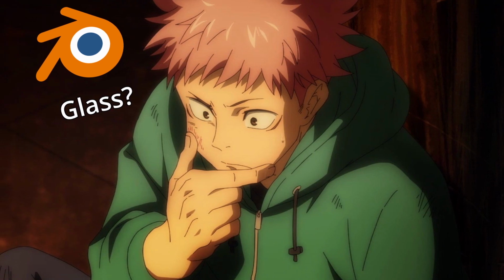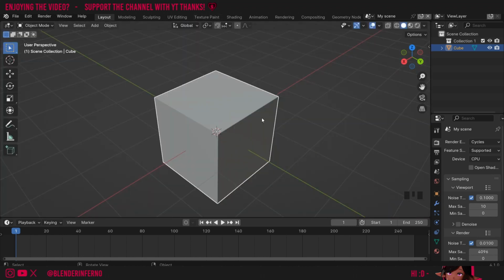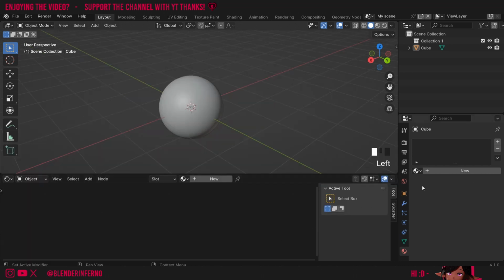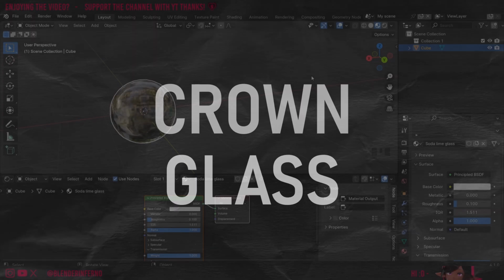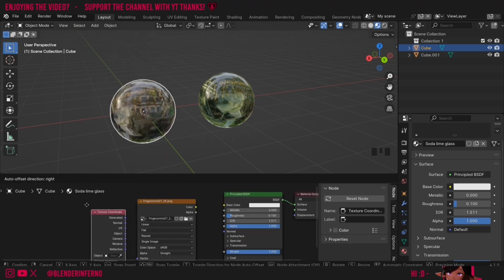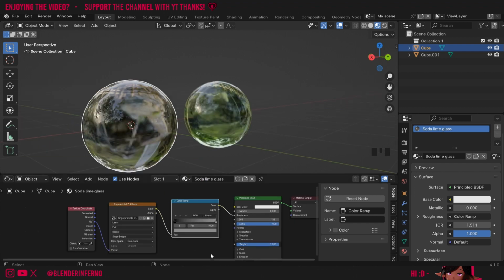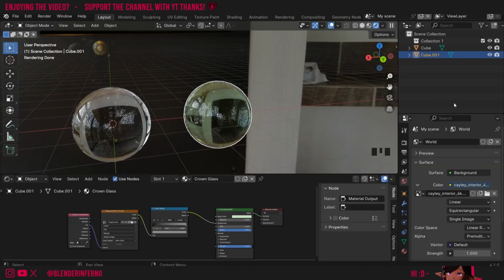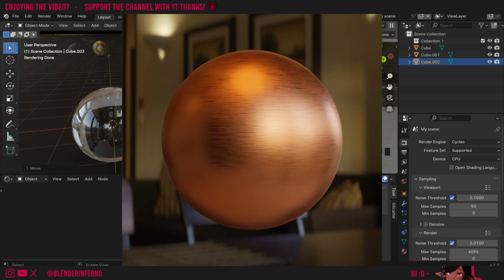Blender 4.1 Glass Materials for Beginners! (+ Glass in Eevee!)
Blender Glass Materials for Beginners! Today I explain how to make two types of glass shaders in blender 4.1.

Timestamps:

00:00 Blender Tutorial Overview
00:18 Setting up an Object
02:15 Setting up shader workspace
02:35 Creating Soda-lime glass in Blender
03:34 Creating Crown glass in Blender
04:05 Adding Surface Imperfections
06:24 Adding Quick Realistic lighting in Blender
07:18 Blender Glass in Eevee